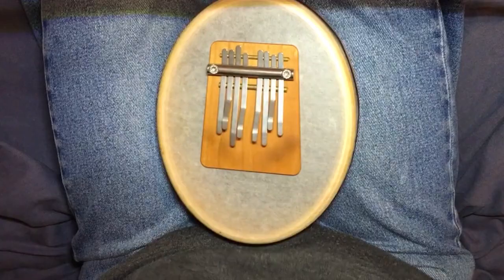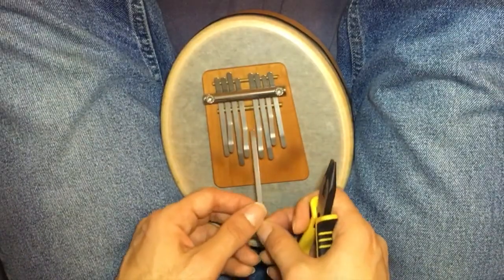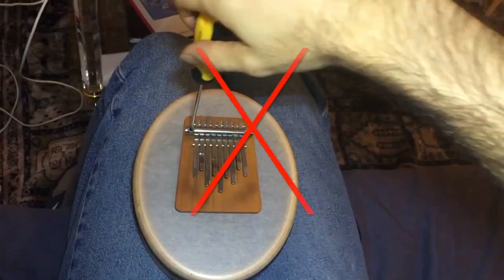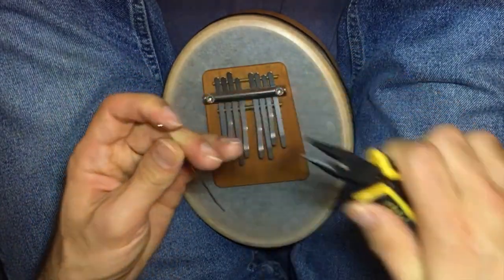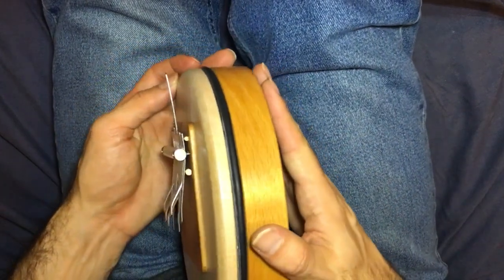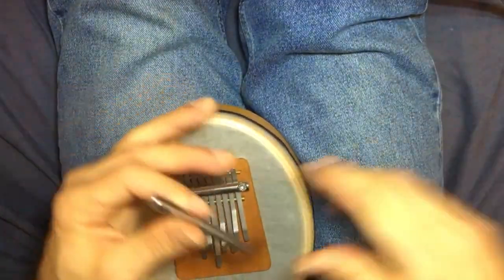How to put a tine back into a Sansula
If a tine goes off from the Sansula, you can fix it. You need some pliers!
Certain tunings require some tines to be on their suspension limits of the bridge, and sometimes they may even get out from it. On the Hokema kalimbas and sansulas it is not trivial to put it back in.

You can bend the edge of the tine just so to make it go through the bridge softly, and then bend it back to it's normal flat position.

This video actually represents the first time I did it. So if you ever have the same problem you can fix it as well!

Spoiler: There's some spontaneous improvisation by the end of the video.